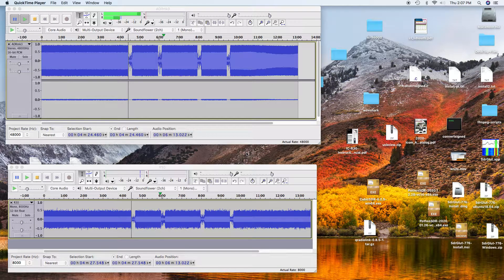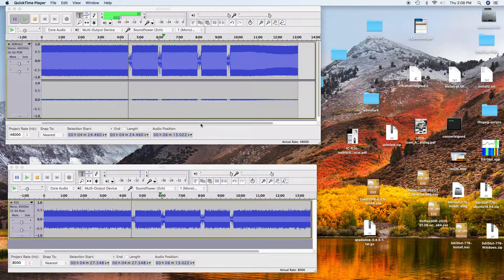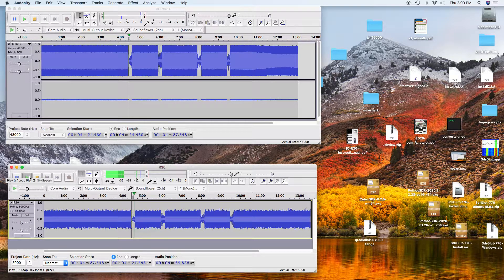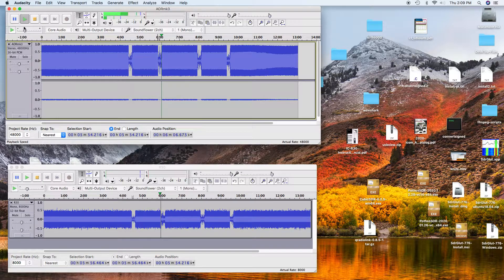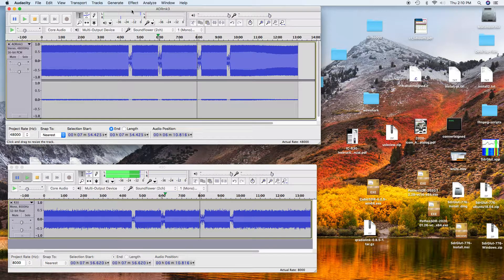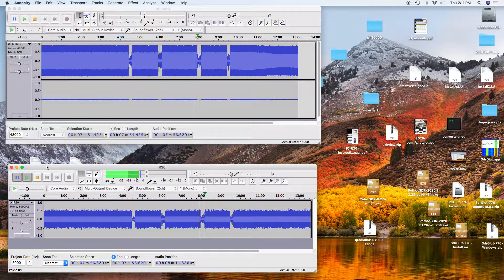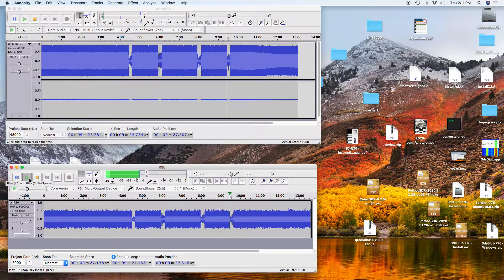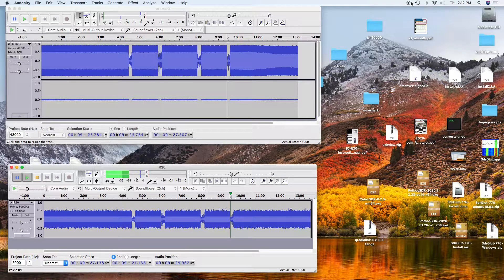Icom IC-R30 vs a AOR AR8200 MK3 at FRS frequencies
This video does a comparison of the Icom IC-R30 vs a AOR AR8200 MK3  at Family Radio Service frequencies (~462.5 MHZ). I drove a three mile loop and stoped at various locations to transmit. Both devices were set for their maximum gain and hooked to the same antenna.

AOR AR8200 MK3 clearly out preformed the Icom IC-R30.